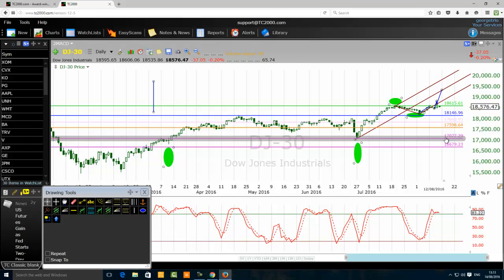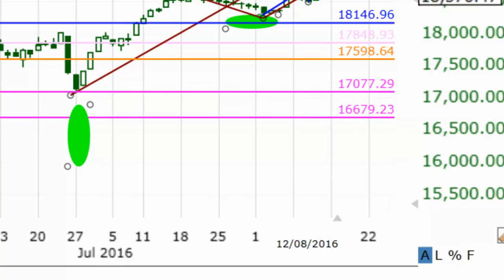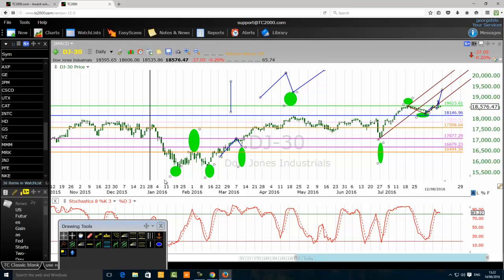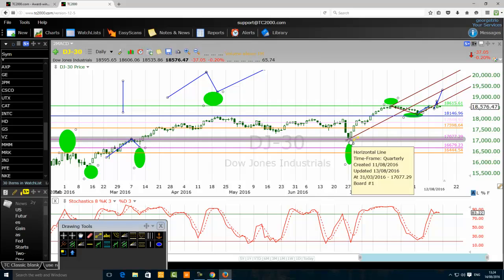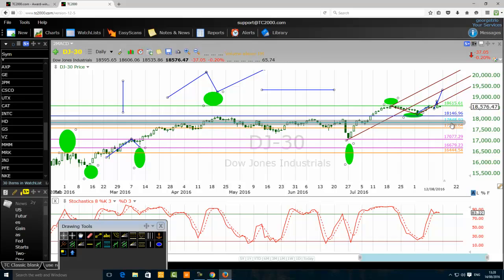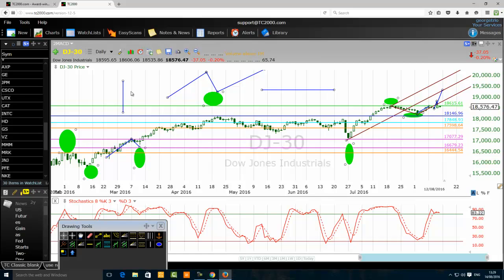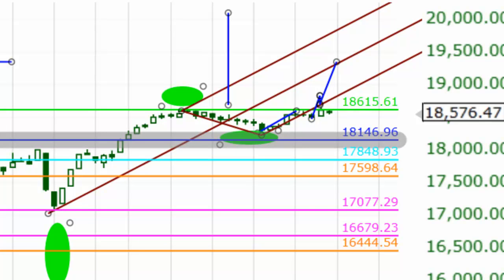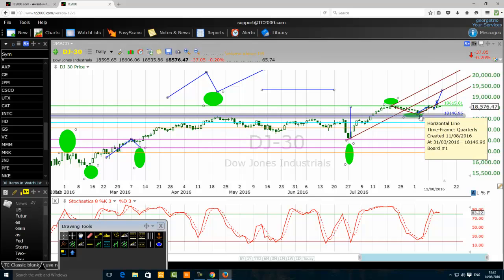Indices Trader Explains Two Dow Jones Money Key Levels